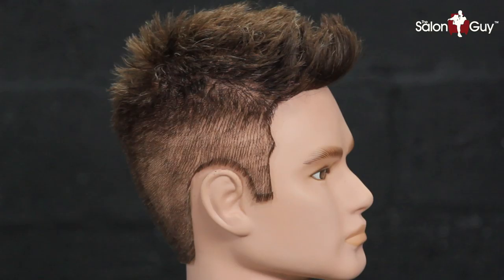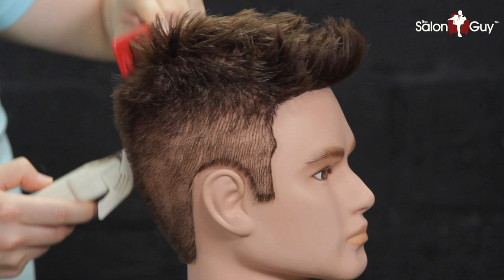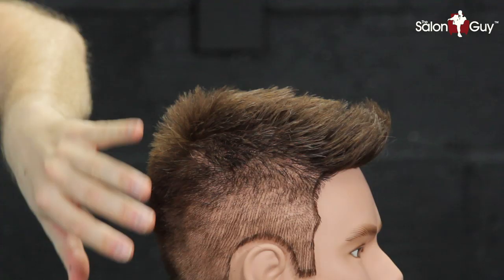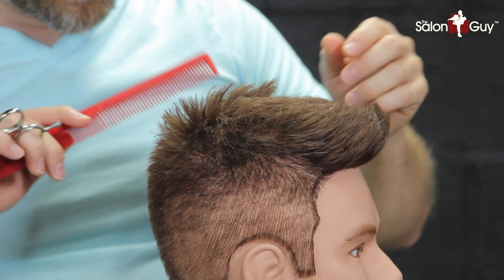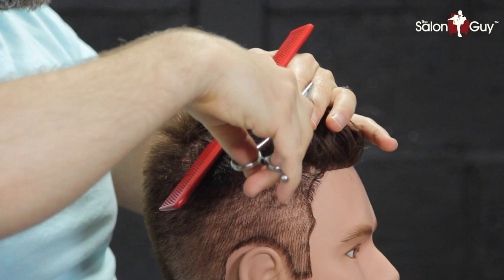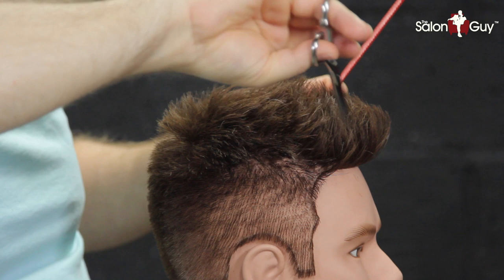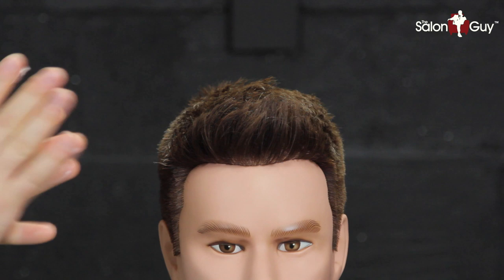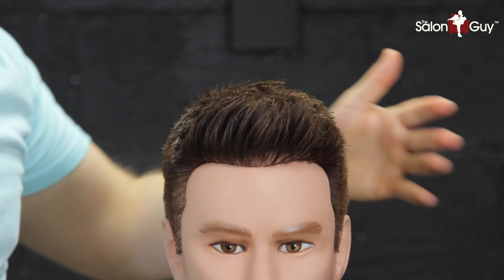Colton Haynes Haircut & Hairstyle Tutorial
Please enjoy the requested actor Colton Haynes haircut & hairstyle video. I also add a nice interview with the both of us.

With 20+ years of experience as a hairstylist and media personality, Stephen Marinaro, a.k.a. TheSalonGuy, focuses on bringing fashion, beauty and entertainment content to millions of people through TV, radio, print and the web. Whether he is offering style advice or chatting with stars on the red carpet, Stephen lives by the values of professionalism, respect, and passion for his work.

Since entering the beauty industry in 1992, Stephen wanted to give back to his community in different ways. After serving the public and protecting our families for six years as a law enforcement officer and Firefighter, Stephen decided to forge ahead with a new career path that combined his first loves: Beauty and Technology. Stephen brought his core family values, respect and an overwhelming sense of dignity with him during his transition. Not only is Stephen a mentor to millions of viewers through television and radio, he is also the founder of salonsearch.com, an innovative online directory for salon clients and professionals.

Stephen's YouTube channel, features styling tutorials and event coverage.  His channel surpassed the 4.5 million views mark, and averages an astounding 500,000+ hits per month.
Not only has Stephen hosted his own radio show, he has also interviews with an impressive list of celebrities, including Sophia Vergara, Alyssa Milano, Regis Philbin, Steve Buscemi, Terrence Jenkins, Pamela Anderson, Daisy Fuentes, Michelle Rodriguez, Dita Von Teese, Nick Cannon, Frederic Fekkai, Kelly Cutrone, Thomas Jane of the hit HBO series Hung, Twilight's Chaske Spencer, Smash's Megan Hilty, and Jenna Dewan-Tatum, among many others.
Stephen is currently signed to Rightster, the #1 news content providers on the web. He was also cast by eHow as an expert, for a 13-episode series on hair and grooming tips. He's chatted with and interviewed cast members of several shows including  How Do I Look?, What Not to Wear, The Real Housewives of New Jersey, Real Housewives of New York, Cake Boss, Jersey Shore as well as covering red carpet events and fashion shows that include the Oscars and Mercedes-Benz Fashion Week NYC. Stephen has appeared on Style Networks hit show, Jerseylicious on Season 4 and has worked with other networks such as MTV and BRAVO.
Stephen is also an entrepreneur who helps businesses through consulting, marketing, and media and event production. He has worked with brands and designers such as Dior, L'Oreal, Paul Mitchell, Zang Toi, Rachel Roy, Emiliani, DePasquale, Nike Communications, The Art of Shaving, Beauty Press, Youthful 8, Malan Breton and Ted Gibson.

Whether Stephen is working in front of the camera or behind the scenes, one thing is certain: TheSalonGuy brings a unique blend of creativity, experience and enthusiasm to every project.